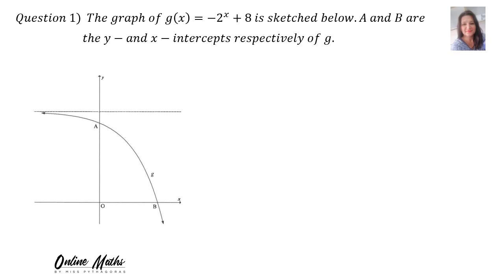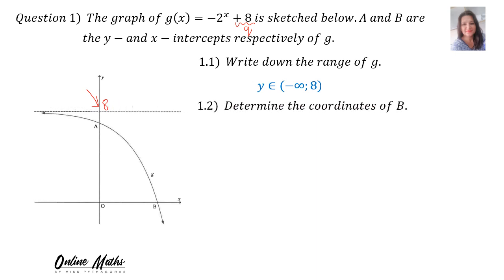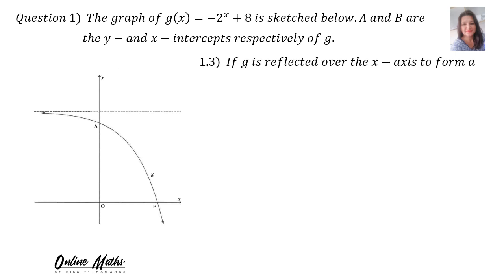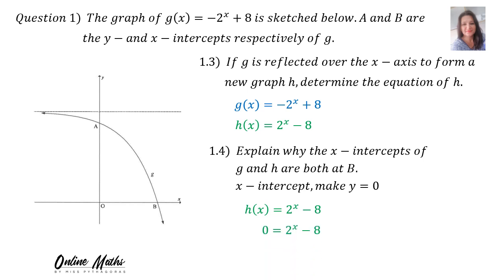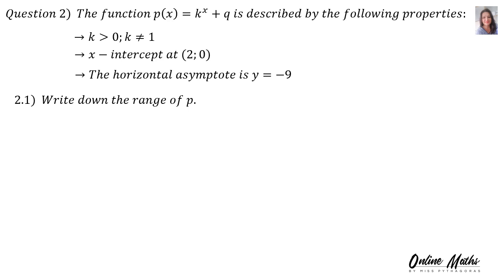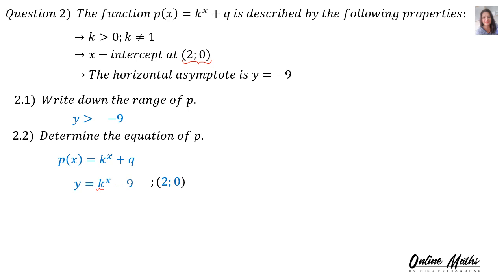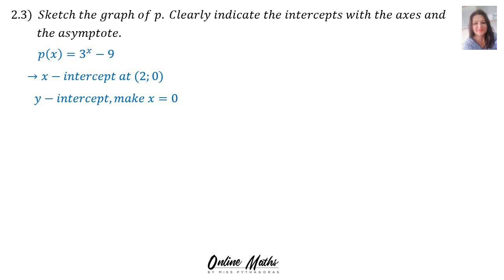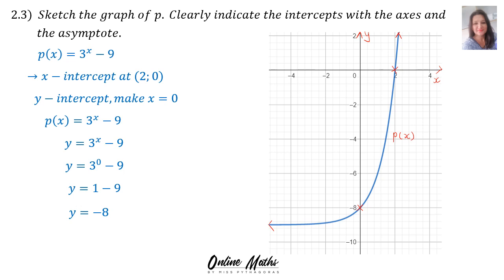Functions Exponential Grade10: L4 Graph Interpretation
**In this video I explain the following content:** Graph Interpretation with the focus on the Exponential function.

In this Playlist of 5 videos, I will explain all the important concepts and methods which will help you to conquer Functions ( Exponential ) in Paper 1.

The topics that I will explain in this video series are:
-How to sketch an Exponential function.
-The influence of 'a' and "q" on the Exponential Function.
-How to find the equation of an Exponential Function.
-Graph Interpretation.
-Examination Question.